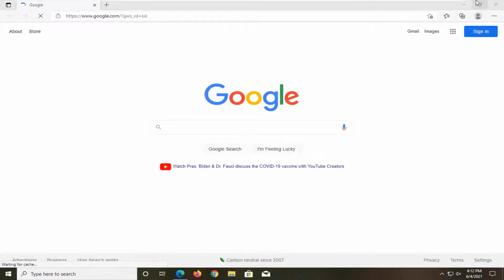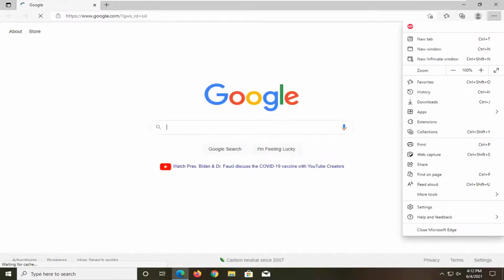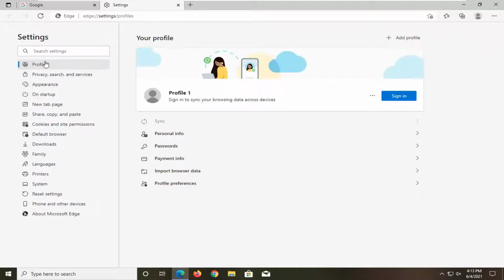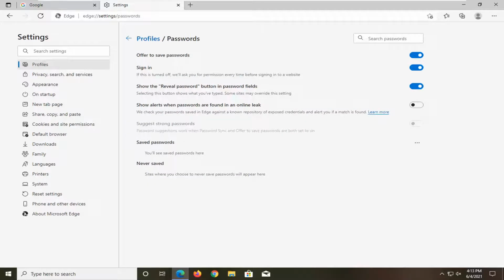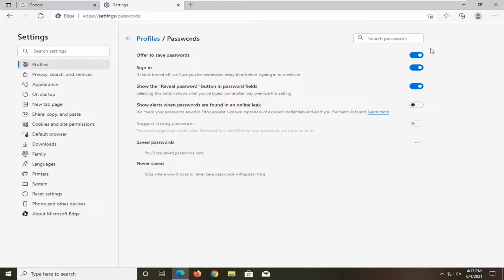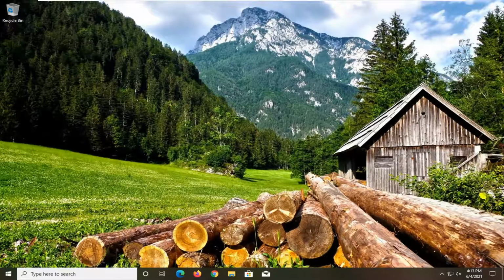How to Disabling Automatic Sign-in for Gmail in Google Chrome Browser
The Auto Sign-in feature in Google Chrome automatically signs you into the browser when you login to Gmail, YouTube or Google Drive. You will find below the steps to Disable Google Chrome Auto Sign-in.

Previously when using the Chrome Browser, users could sign into various Google websites like Gmail, Google Docs, or Google Drive without needing to sign into the Chrome browser itself.